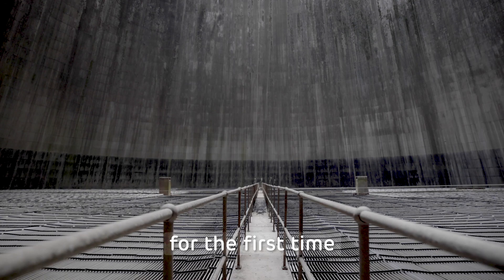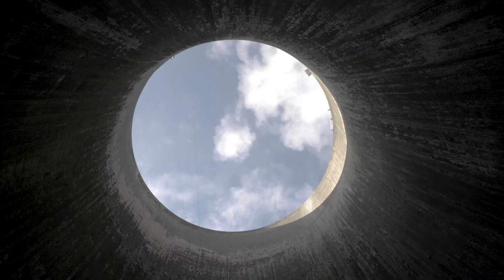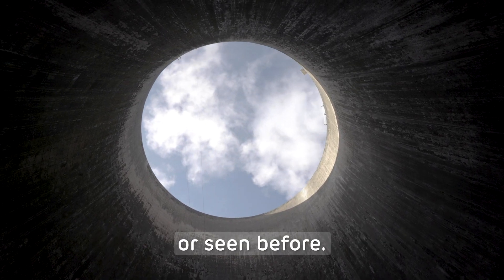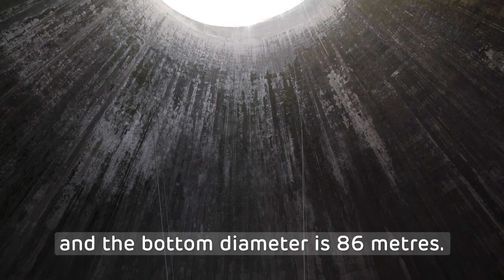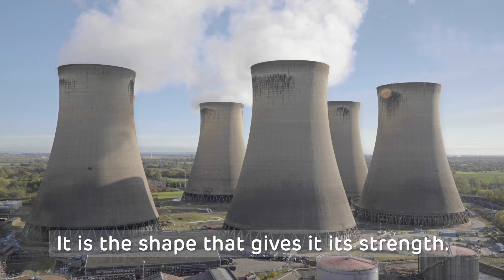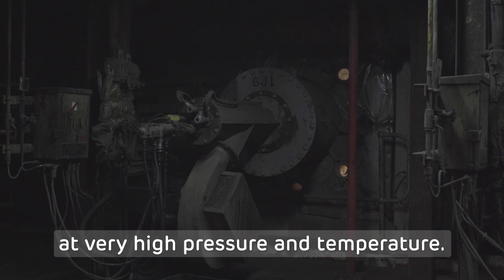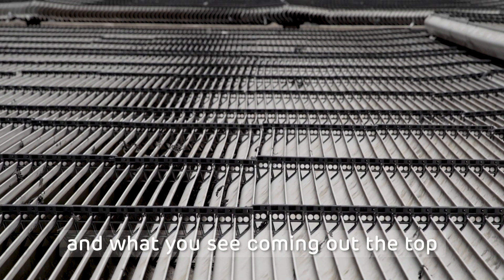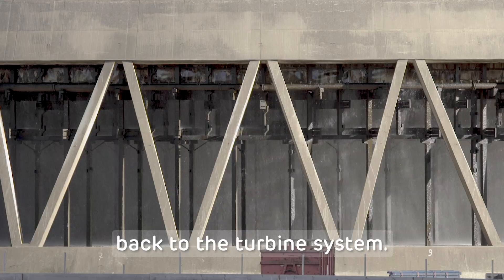Inside a cooling tower [SUBTITLES]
Standing at over 114 metres high, each of Drax’s 12 cooling towers are 86 metres in diameter at their base, 53 metres at their summit, and could comfortably fit the Statue of Liberty inside. Everything about them is huge, but they are not the unsophisticated masses of concrete they appear from afar.